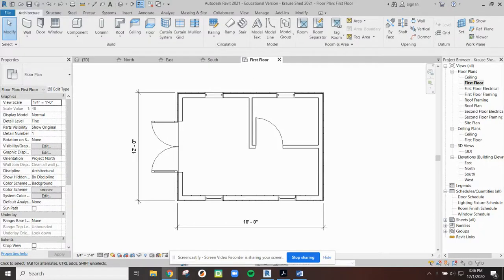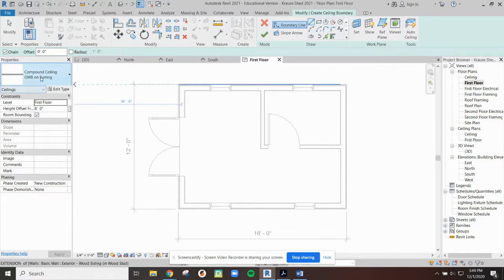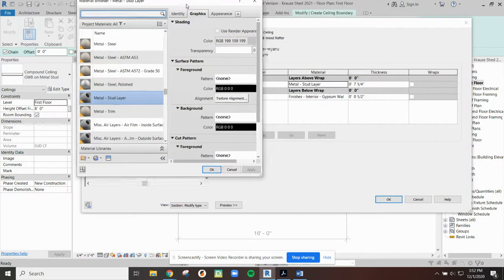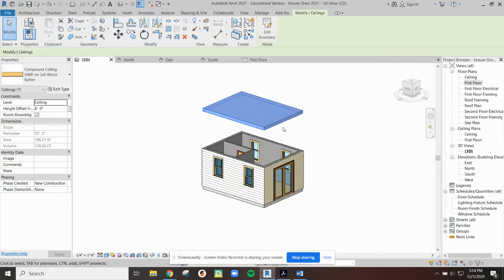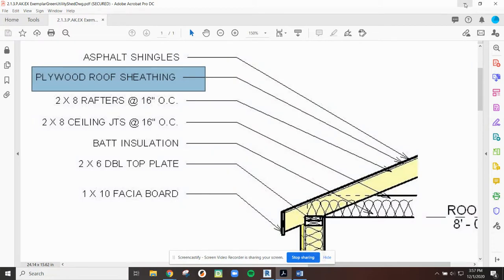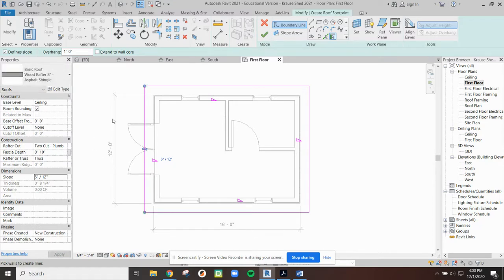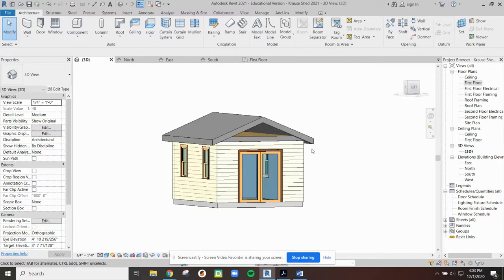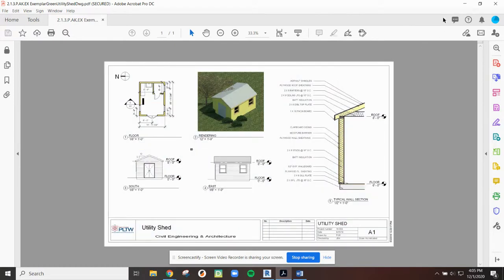Revit Shed Video #5 - Ceiling & Roof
Part 5 of drawing a shed. Here we finish the 3d modeling and set ourselves up for creating a sheet layout in the next video.